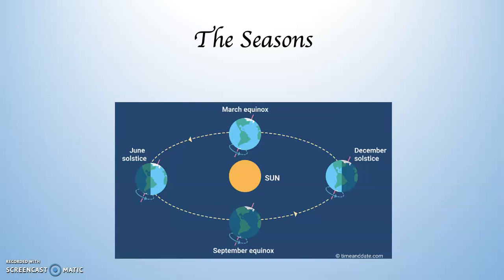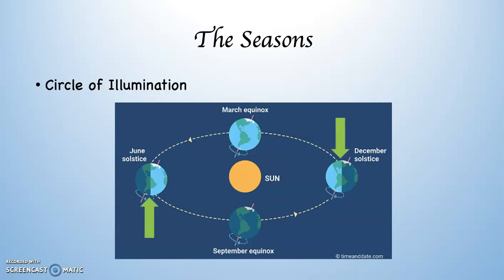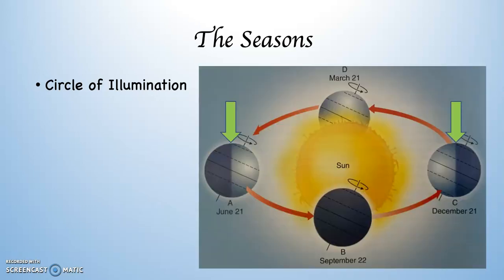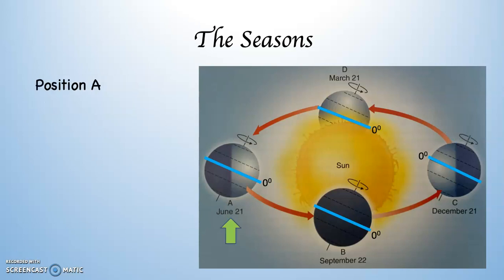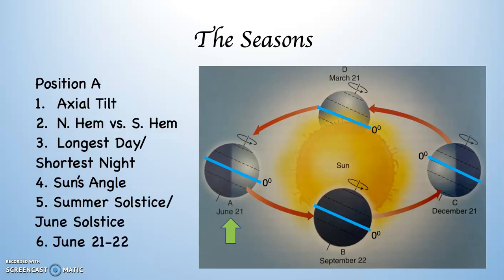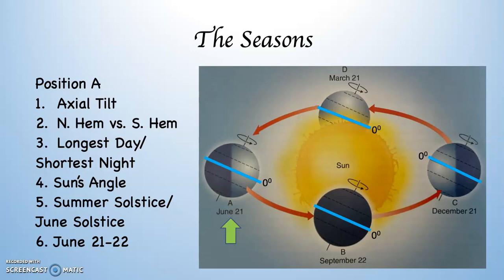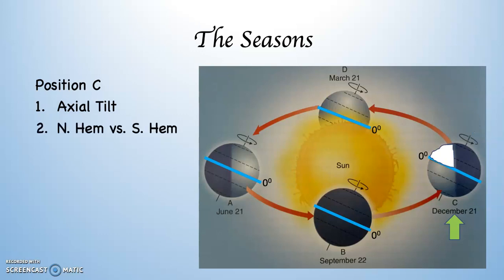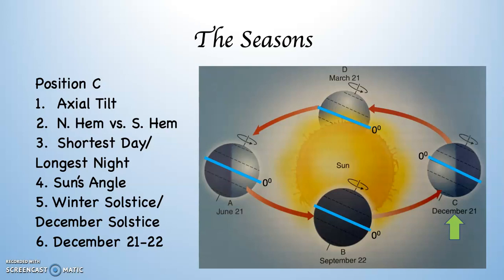Revolution Part Three, The Seasons Part One